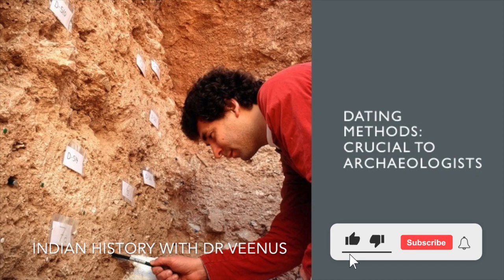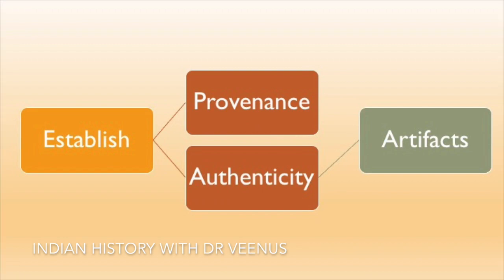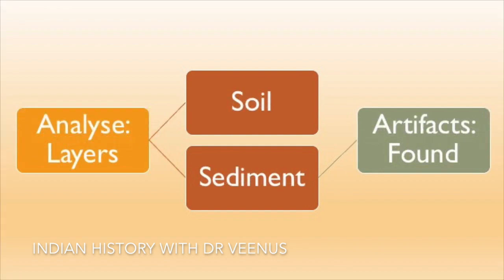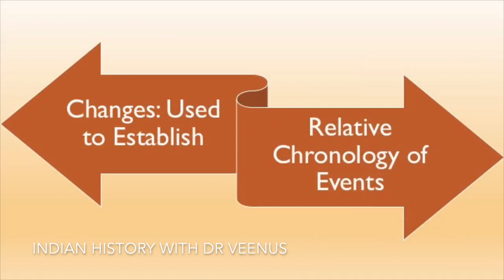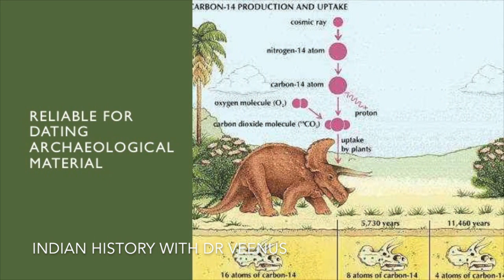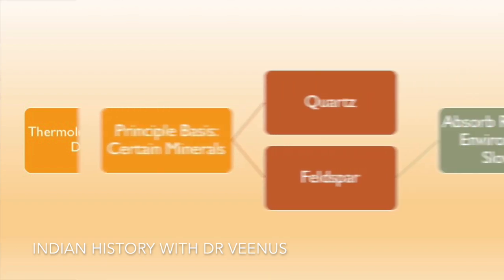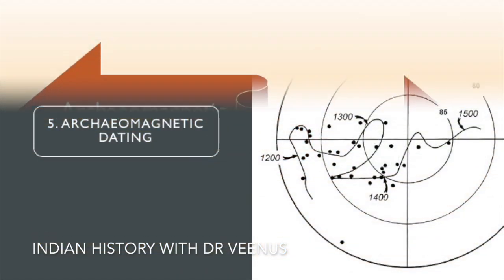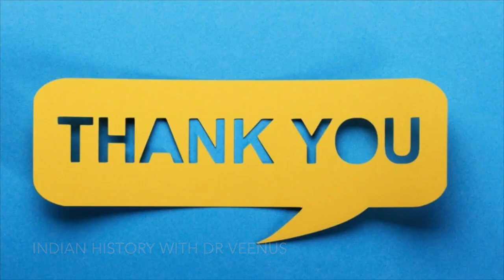Dating Methods in Archaeology- Historiography- Dr Veenus Jain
This video discusses the various dating methods in archaeology, specially designed for students preparing for competitive exams. Drop your queries and suggestions in the comment box.

0:54- Relative Dating Methods
1:18- Stratigraphy
1:44- Seriation
2:14- Absolute Dating Methods
2:33- Radio Carbon Dating
3:03- Dendrochronology
3:28- Thermoluminescence Dating
3:53- Optically Stimulated Luminescence Dating
4:21- Archaeomagnetic Dating